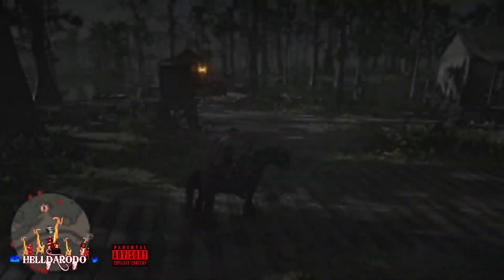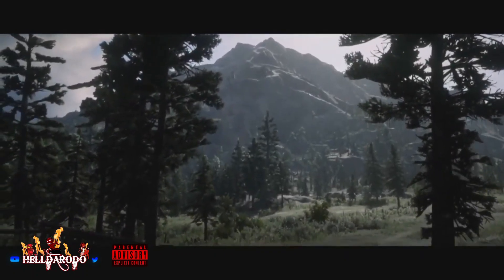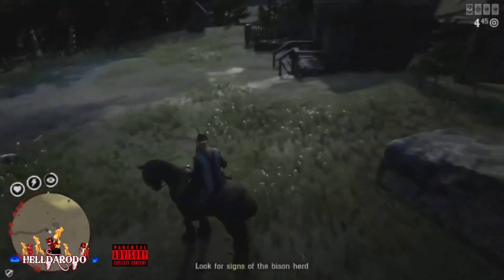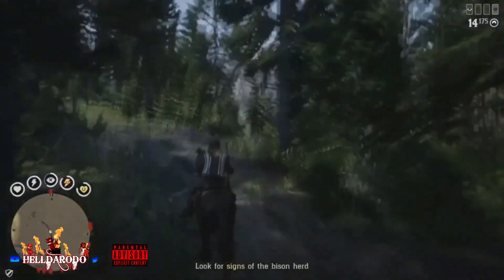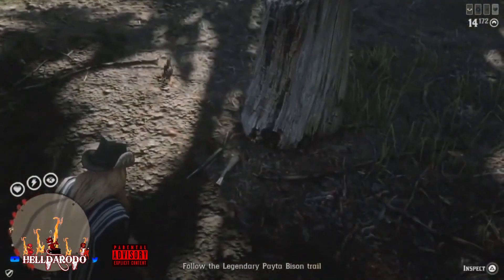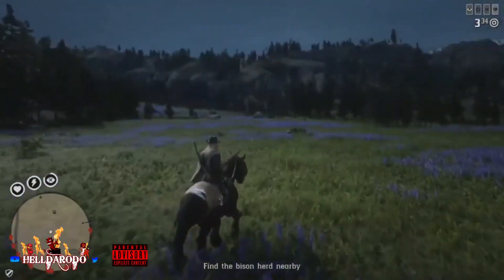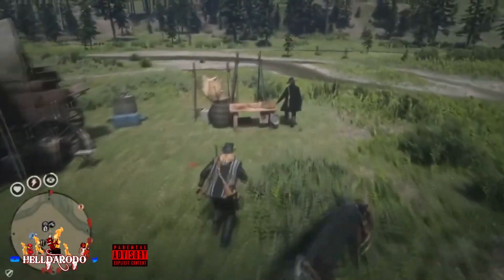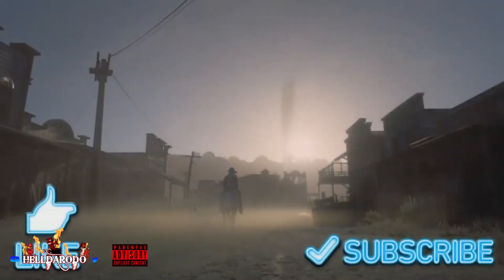🔥🐐 ALL PLATFORMS SOLO INSANE MONEY METHOD 🐐🔥RDR2 ONLINE RED DEAD ONLINE RED DEAD REDEMPTION 2 ONLINE